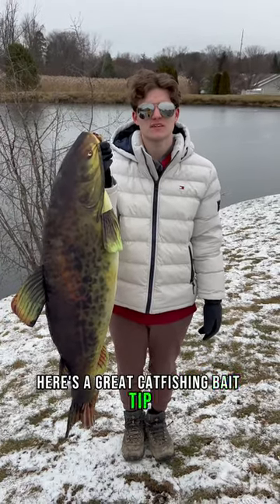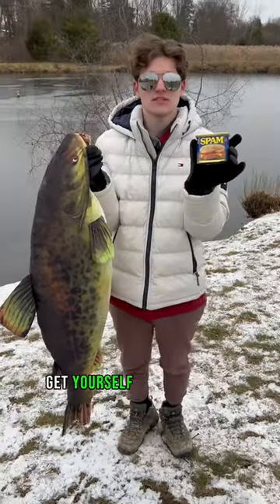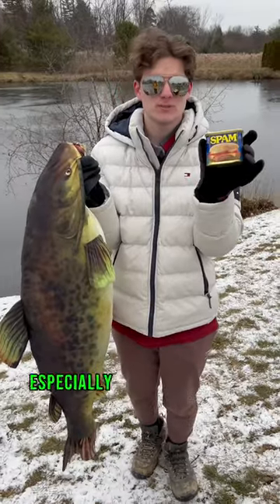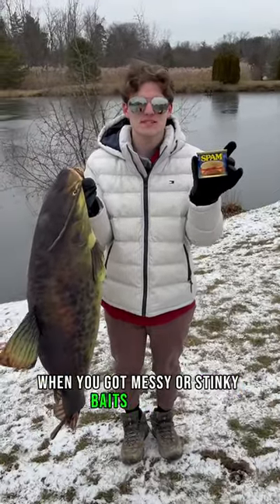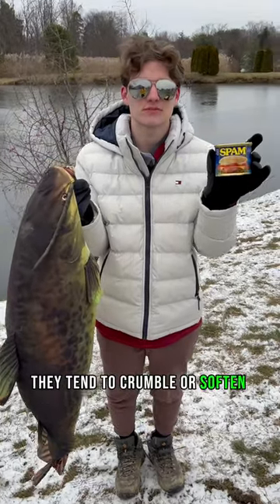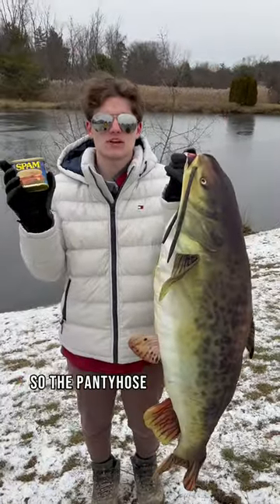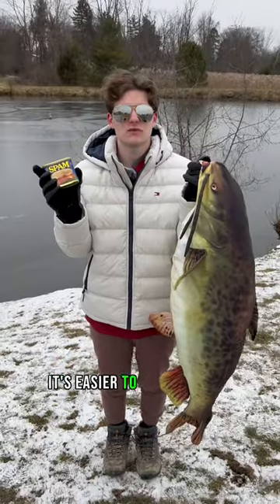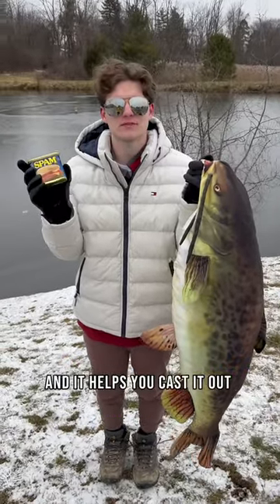Amazing Catfish Fishing HACK You Will LOVE!! 🎣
Amazing catfish fishing hack tip you will love. Every fisherman that likes catfishing for channel catfish and bullhead and flathead catfish and blue catfish should follow our fishing tips tricks hacks secrets and how to fishing video tutorials for viral reaction first time watching YouTube shorts feed trending shorts and viral shorts and catfish fishing shorts in pristine nature no chat gpt or ai.